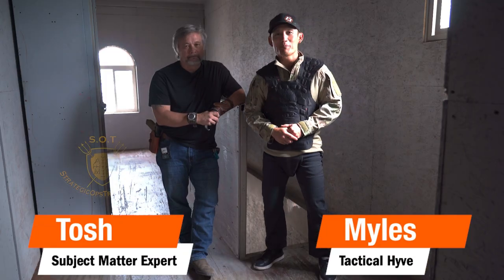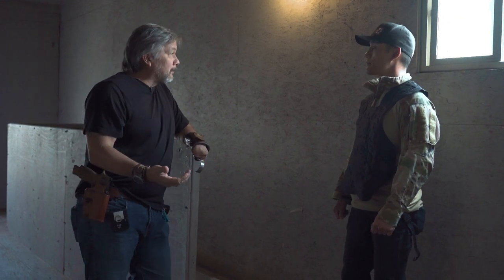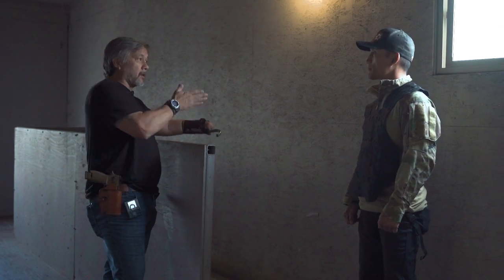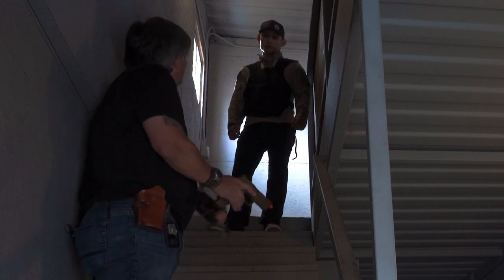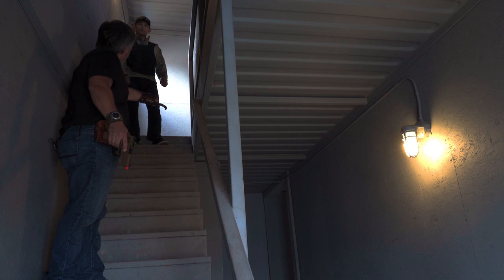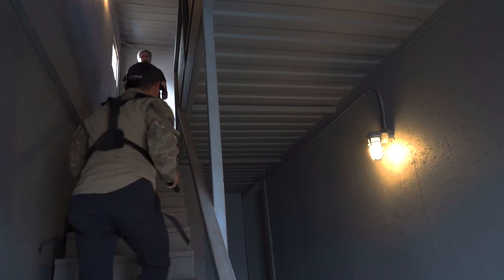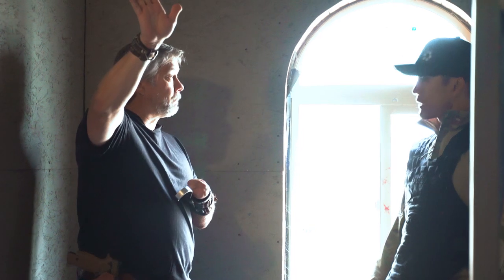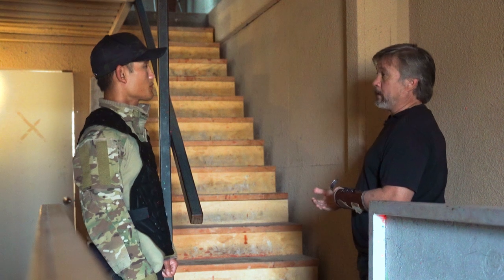Force-On-Force: Negotiating Stairwells With Navy SEAL "Tosh"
In this week's Force on Force Fridays, retired Navy SEAL Toshiro "Tosh" Carrington teaches Myles the basics of dealing with stairwells.

They cover some general techniques and concepts and apply them in force-on-force situations.

There is a lot more to negotiating stairwells, but this acts as a starting point and will give you a lot that you can already work with and incorporate into your own training.